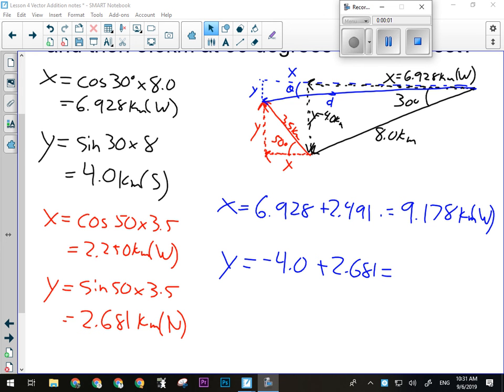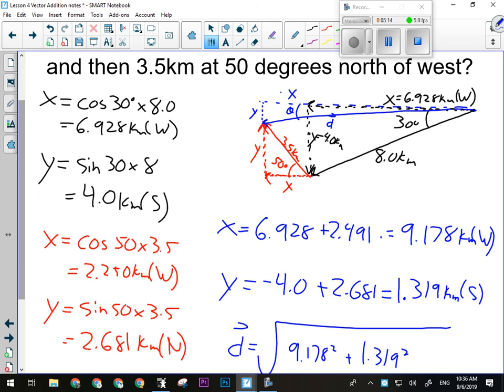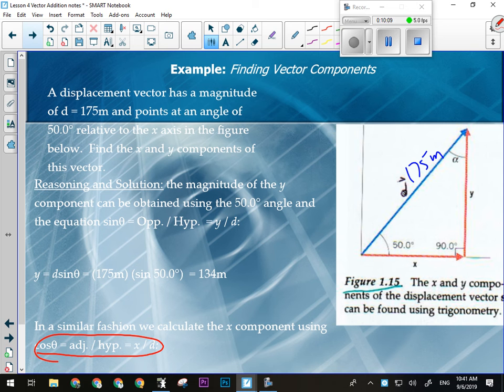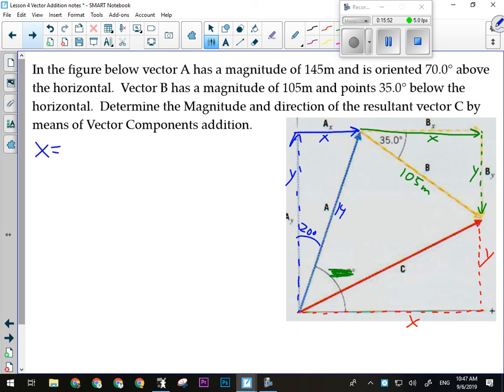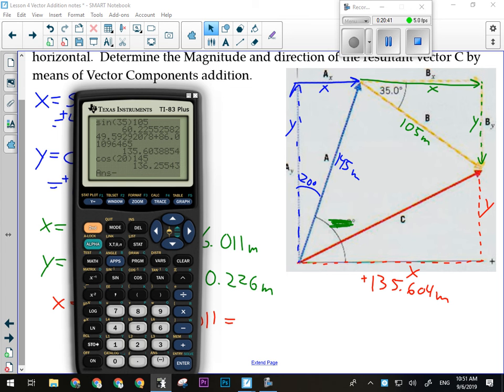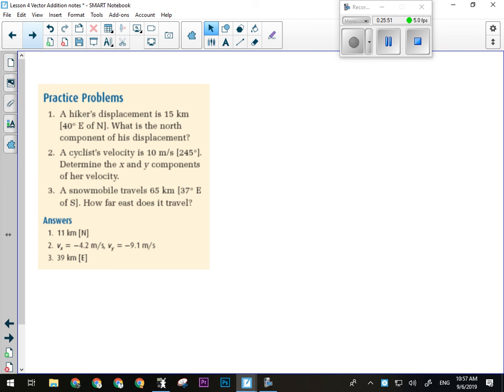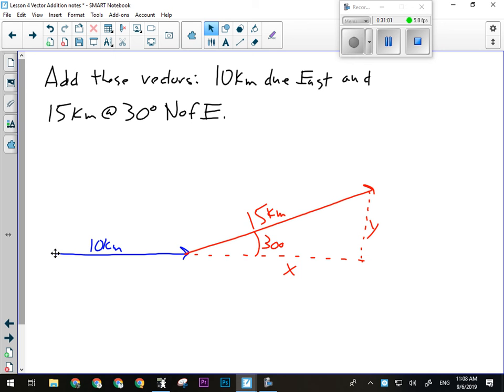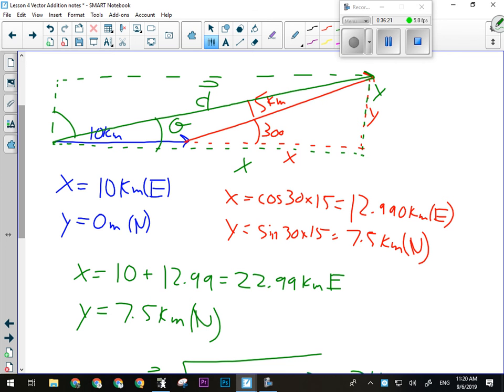Physics 20 | Vector Component Addition Part 2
Solved examples of vector component addition.